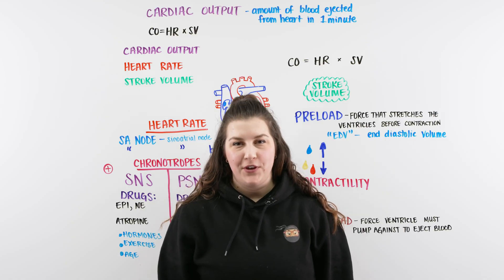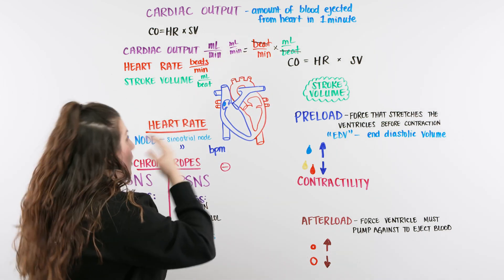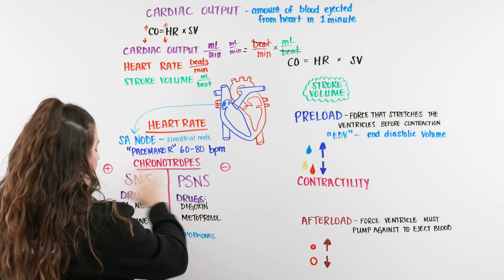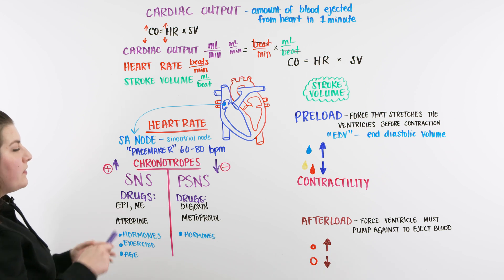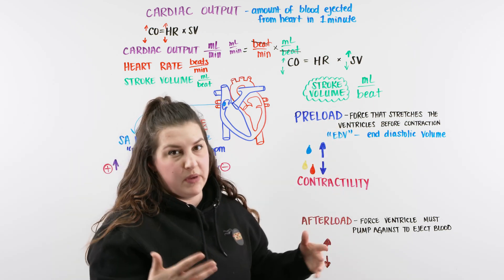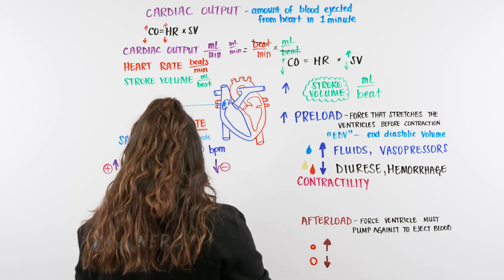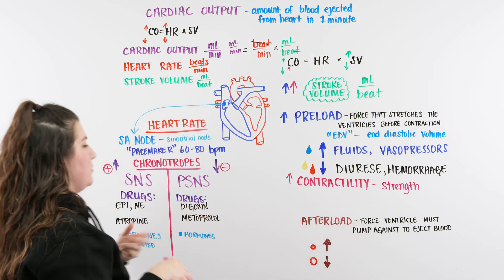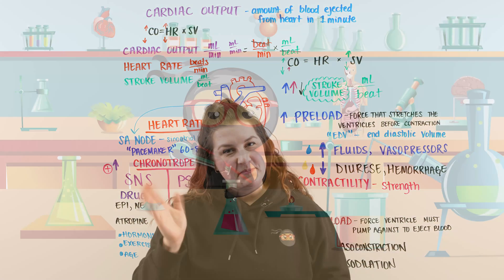Cardiac Output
Ninja Nerds!
In this lecture Professor Kristin Beach, MSN, BSN, RN will be presenting on Cardiac Output. To see what we will be talking about, please see the chapters below. We hope you enjoy this lecture and be sure to support us below!

Table of Contents:
0:00 Lab
0:22 Definitions of Cardiac Output, Heart Rate and Stroke Volume
2:55 Heart Rate (Chronotropes)
6:22 Stroke Volume (Preload, Contractility & Afterload)
13:07 Comment, Like, SUBSCRIBE!

References:
● Katzung, B., Masters, S., & Trevor, J. (Ed.). (2012). Basic and Clinical Pharmacology. USA: McGraw-Hill Companies, Inc.